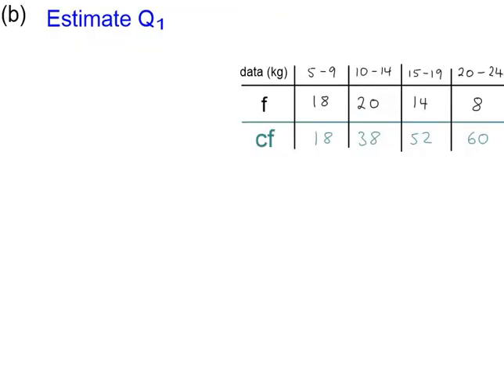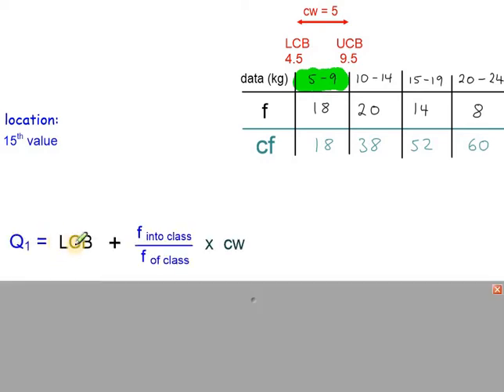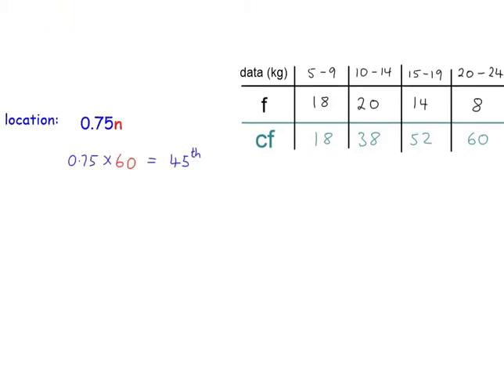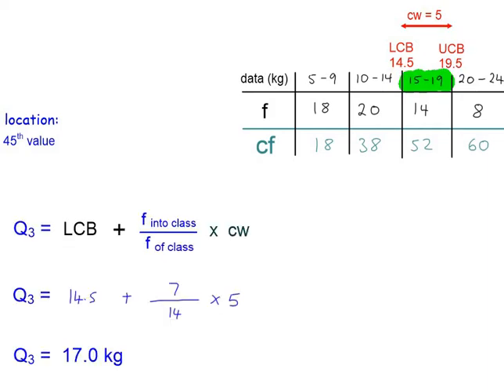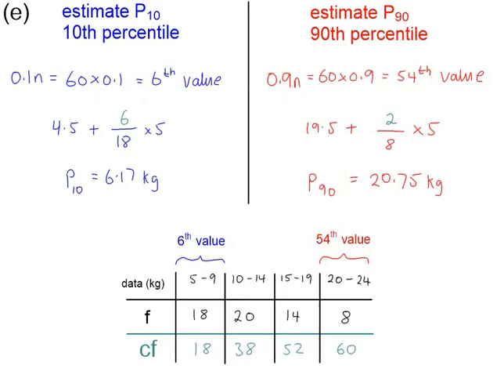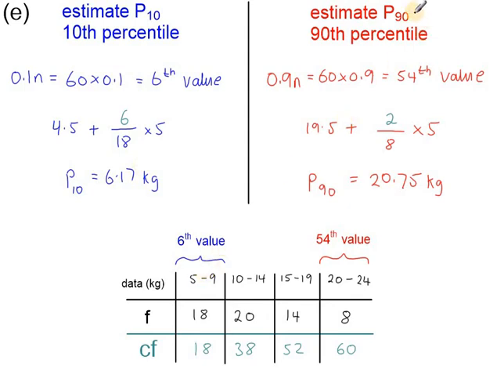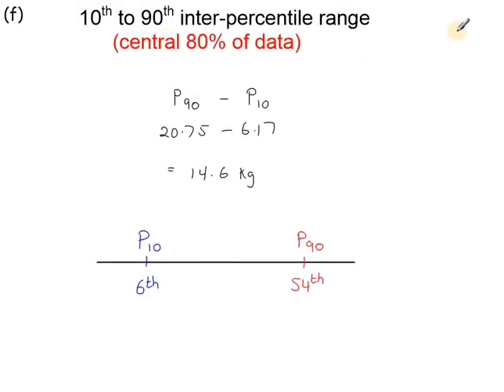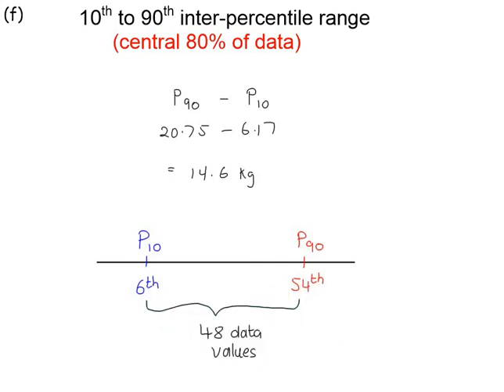Location and Spread - Grouped data - Interpolation - part 2